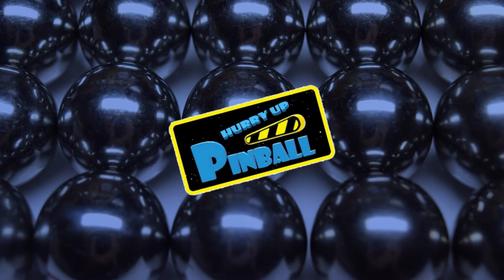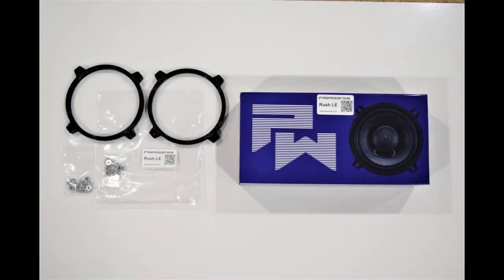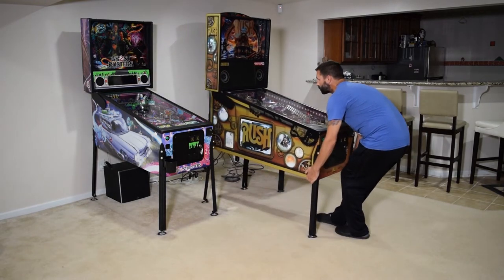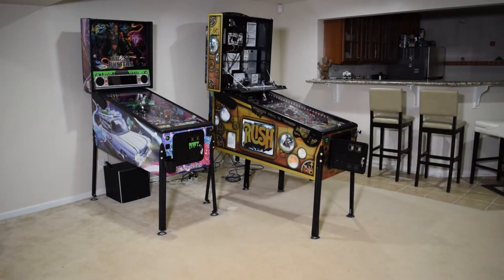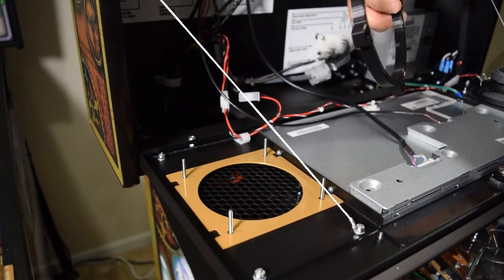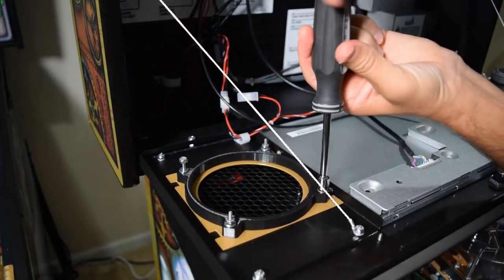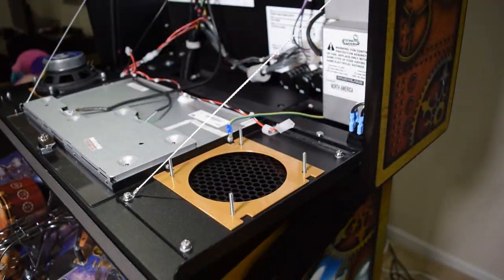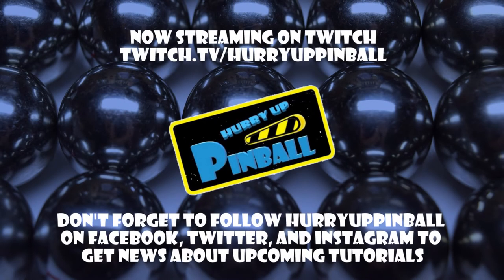HurryUpPinball - How to Install Pinwoofer's Backbox Speakers on a LE Spike 2 System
Welcome to HurryUpPinball - a show where I teach you how to work on your pinball machine. This tutorial will walk you through how to install the PinWoofer's backbox speakers on a Limited Edition Spike 2 system.

For recommended / user submitted amp settings for various pinball machines, check out the PinWoofer Blog:

For detailed installation instructions, go to PinWoofer.com, create an account, select downloads, and click on your kit.